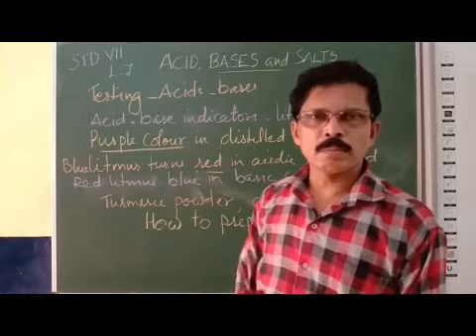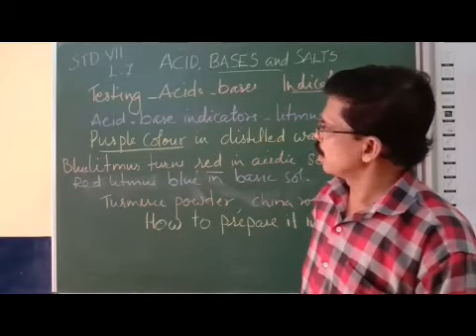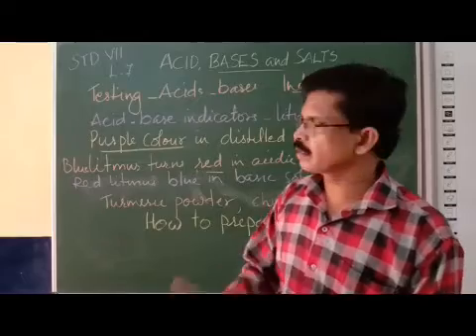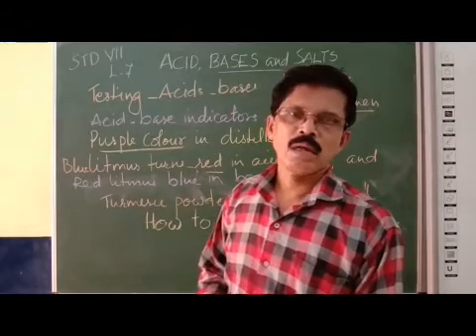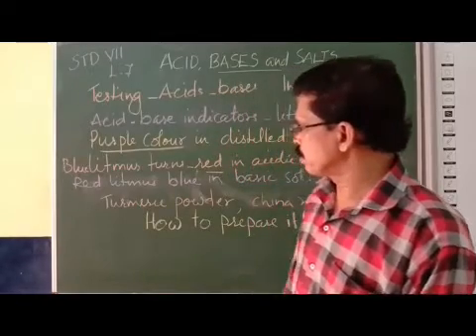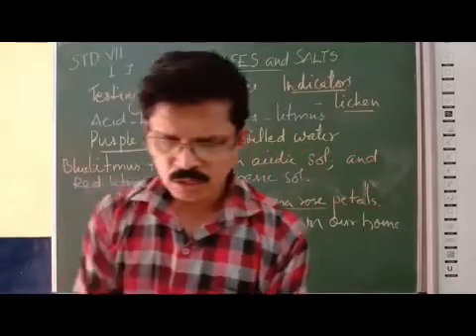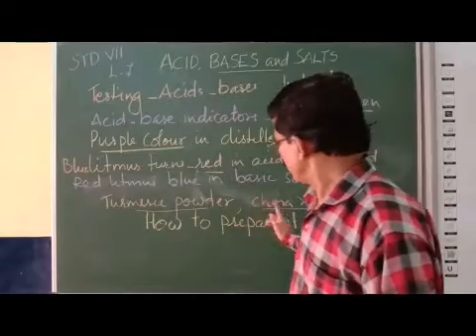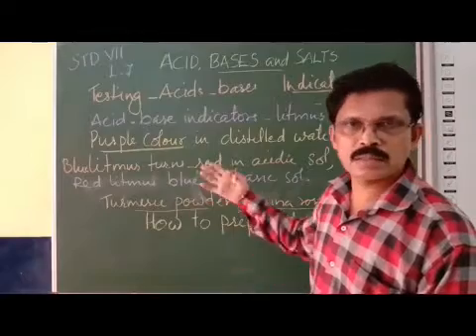VII Science Chapter 7 Acids Bases & Salts Part 3